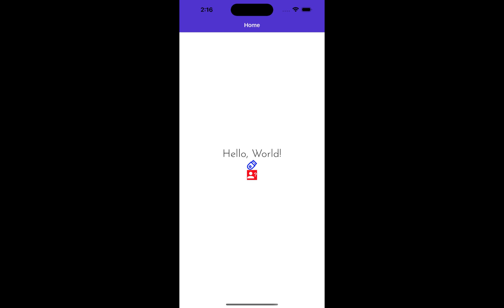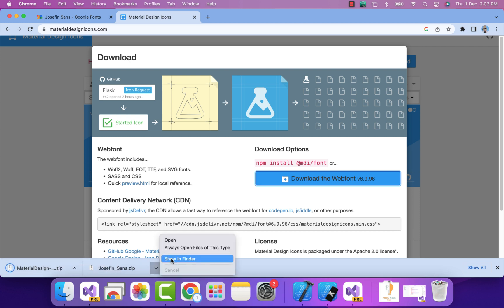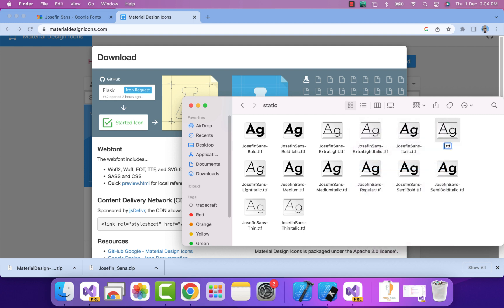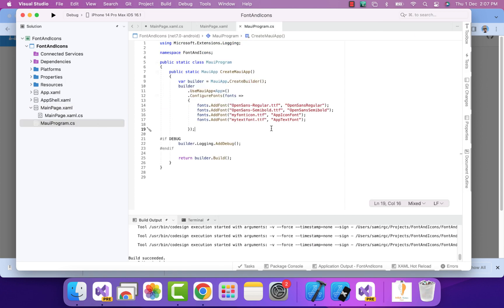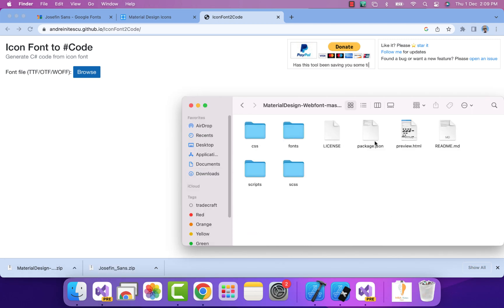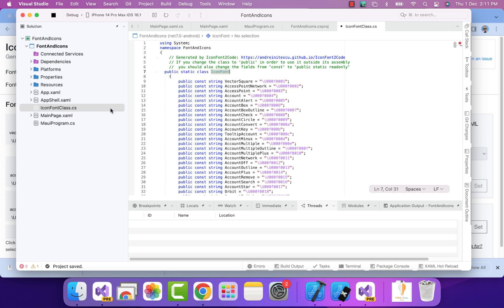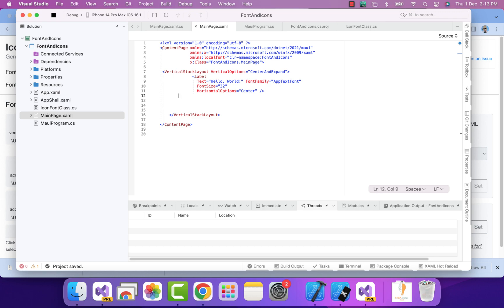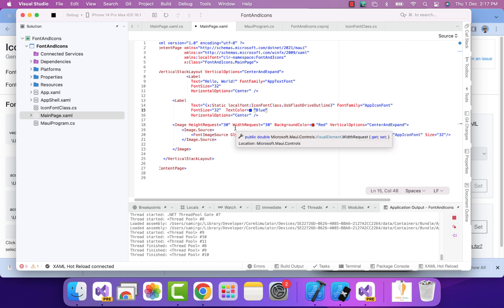Dotnet MAUI Icon Fonts , Fonts Xaml Implementation